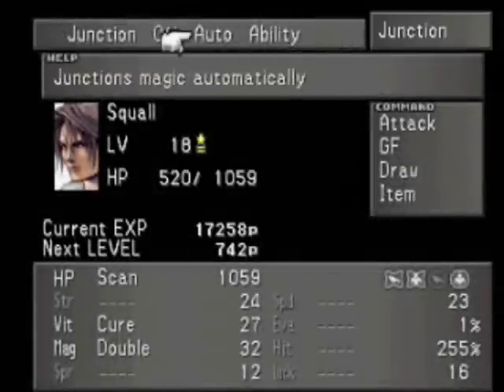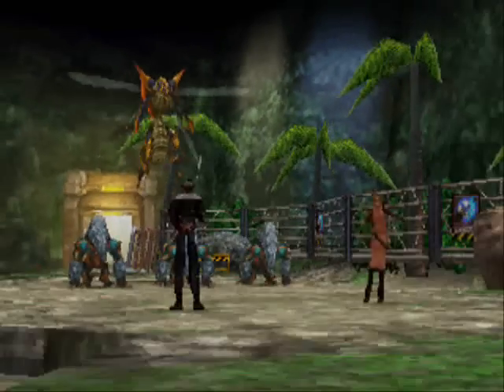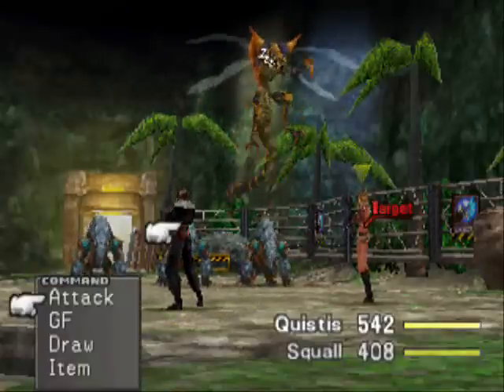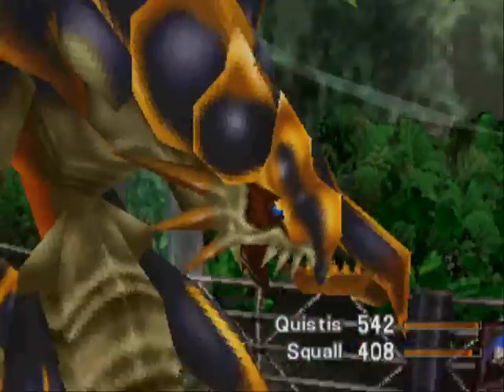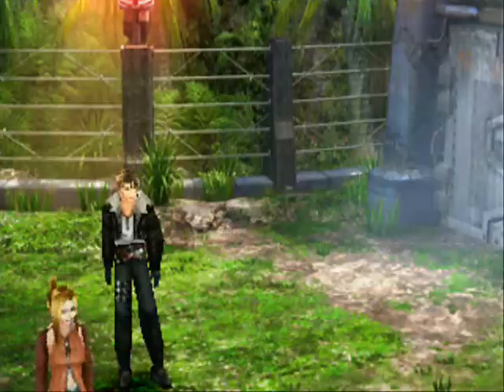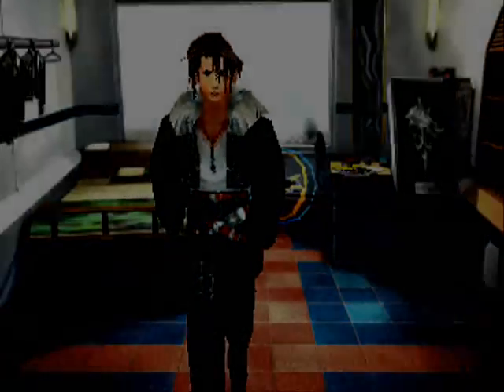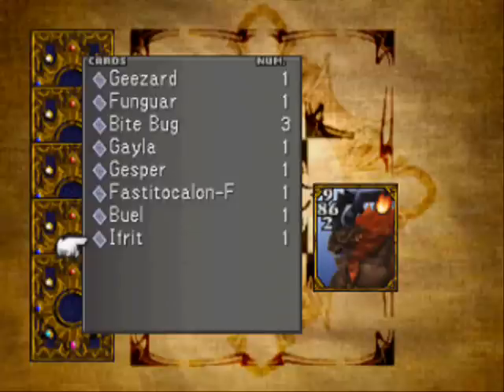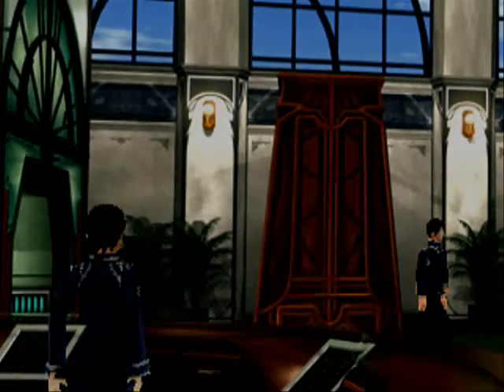Let's Play Final Fantasy VIII #13: Let's Play some Cards!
In this episode, we rescue a girl in the training center as I go over the card game that is present in FF8.